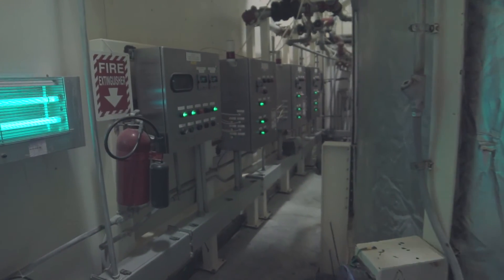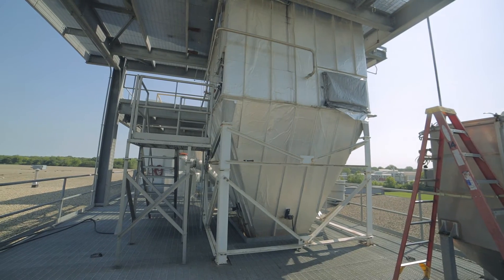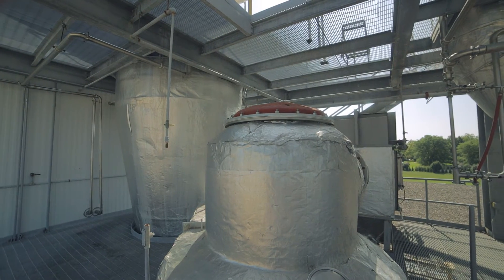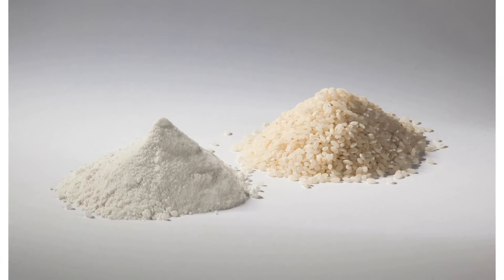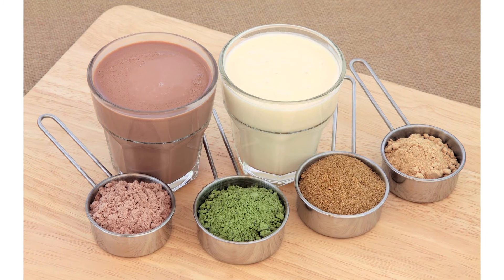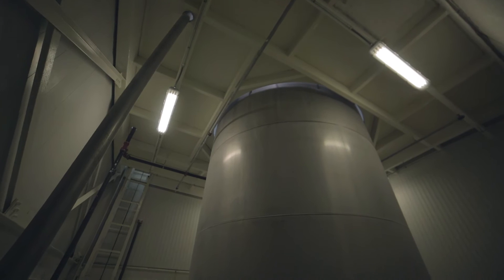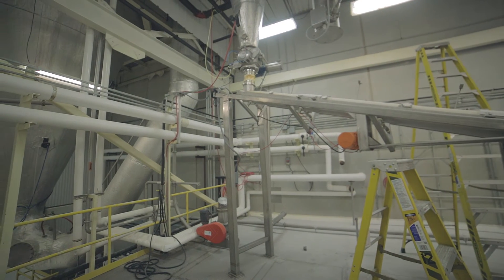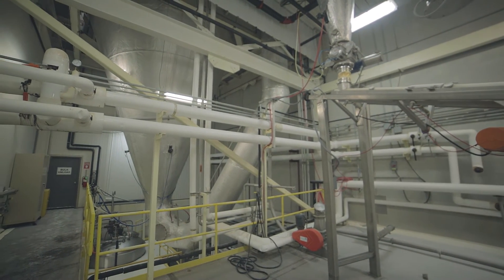How PacMoore's Spray Dryer Works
Learn about how our spray dryer works from Joe Williams, our Process Improvement Engineer and resident expert on our spray drying technologies.

PacMoore is a contract manufacturer in the food industry, specializing in services like blending, spray drying, extrusion, consumer packaging, re-packaging and sifting.